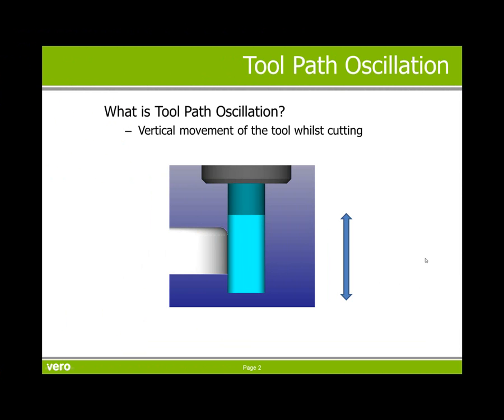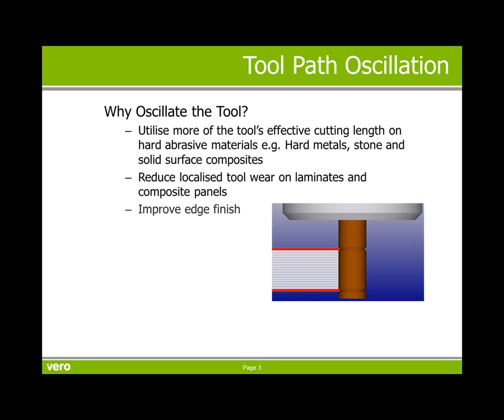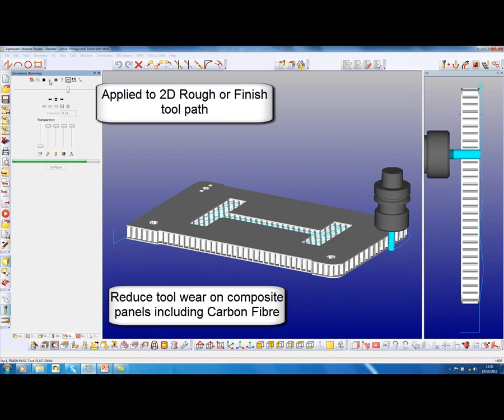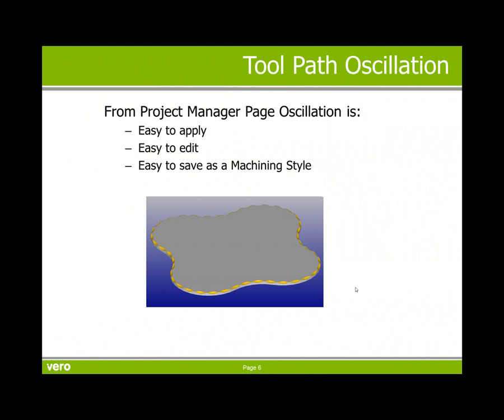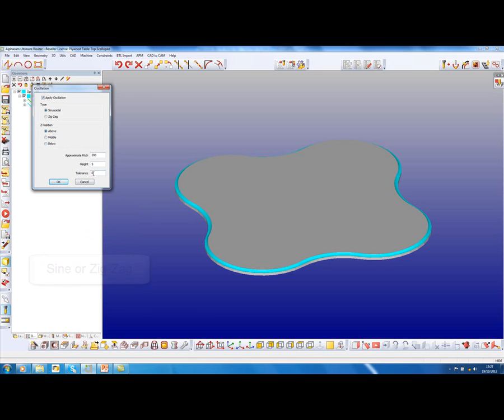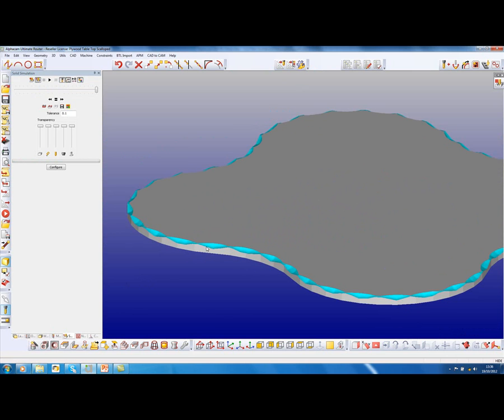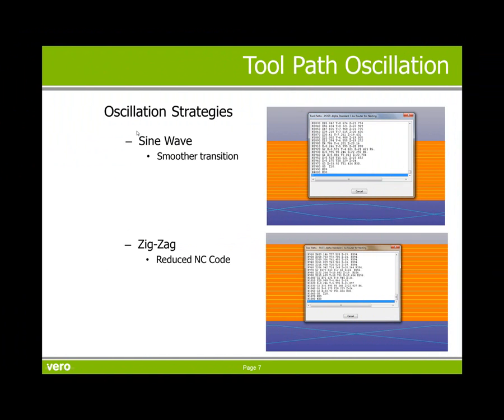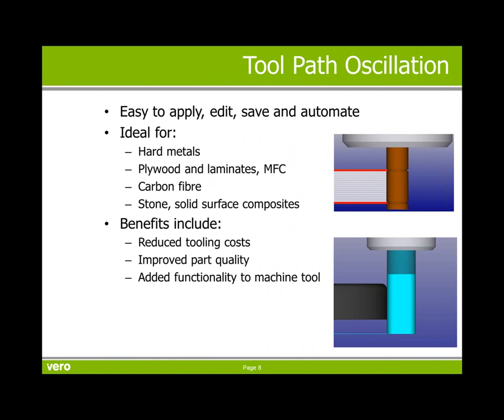Alphacam 2013 R1 - Tool Path Oscillation 1